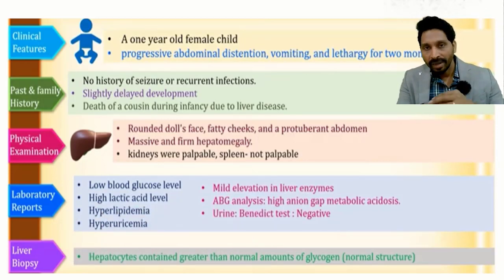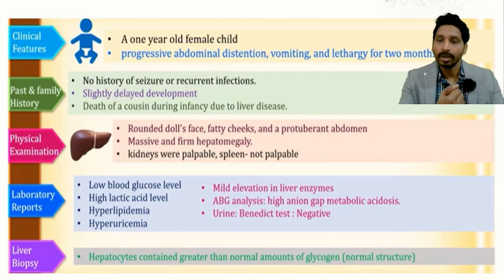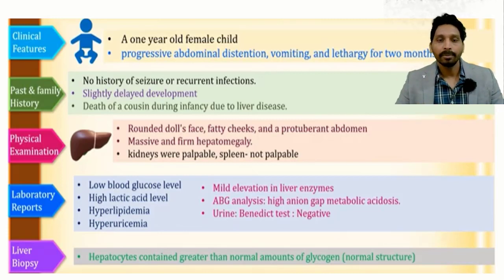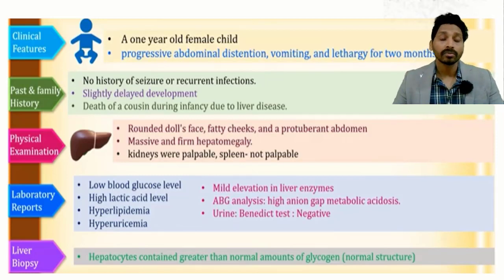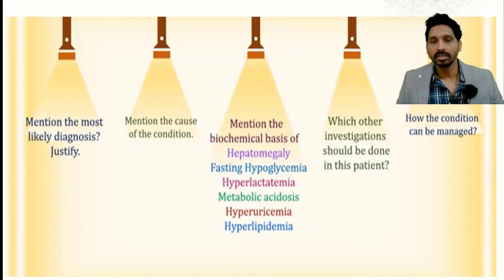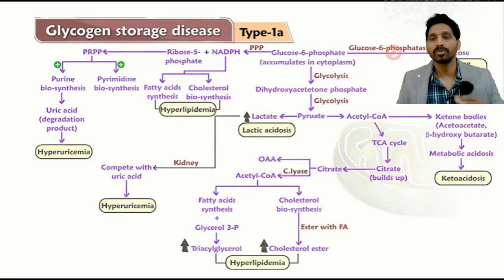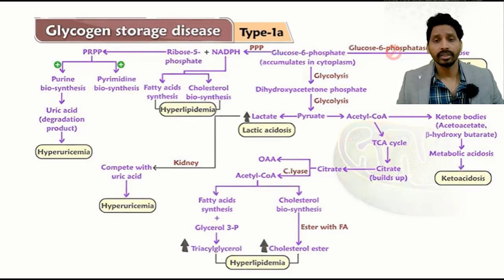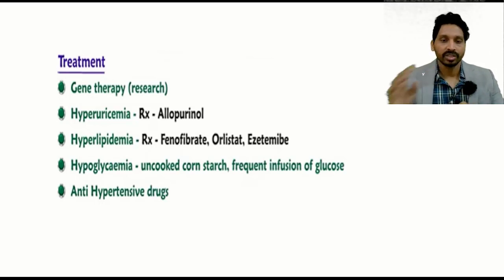FMGE 2023 Biochemistry High Yield Topics | Von Gierkes Disease | Dr. Suresh Babu K. | GAMEPGAPP